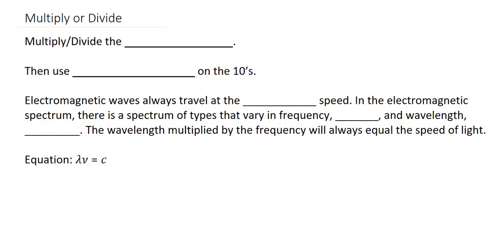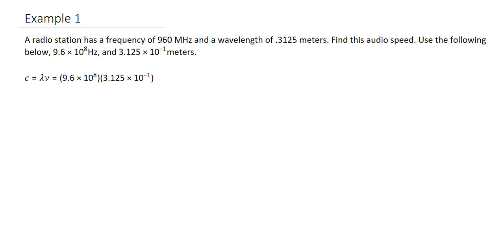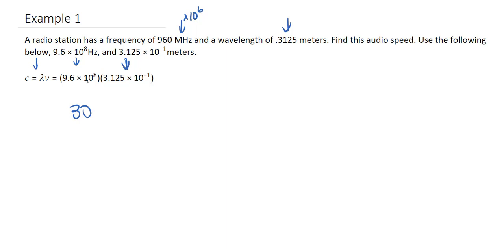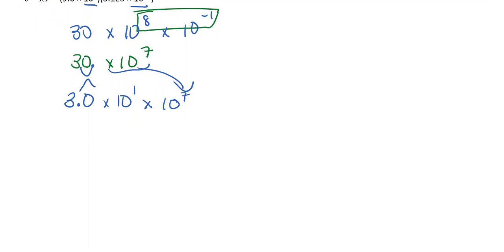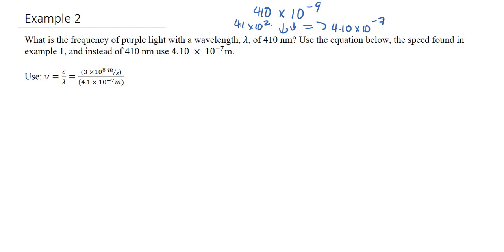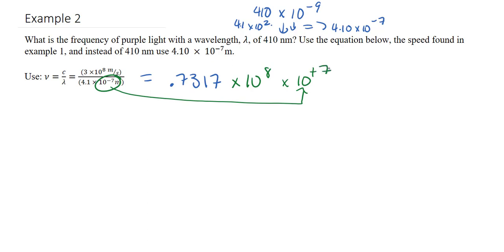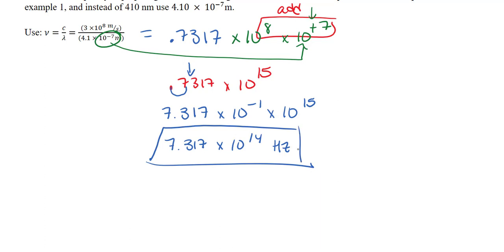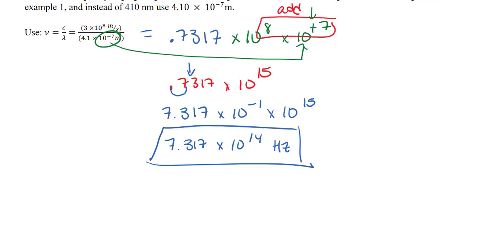Multiply or Divide